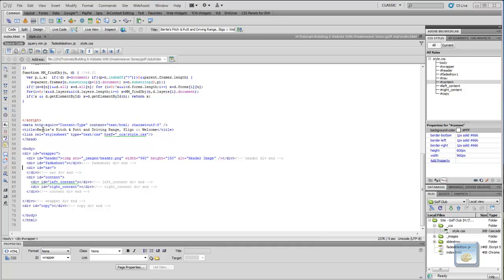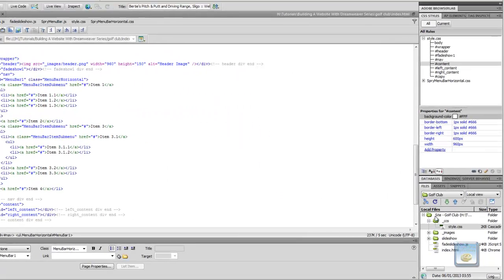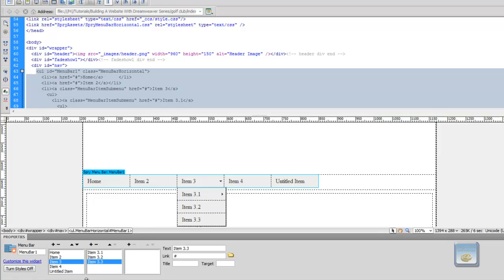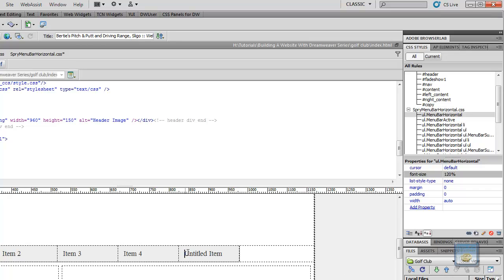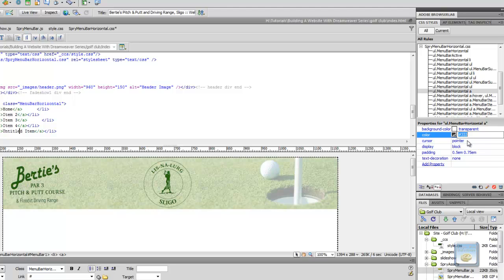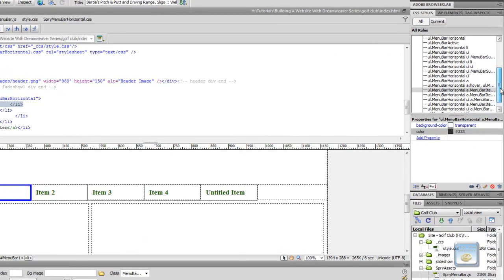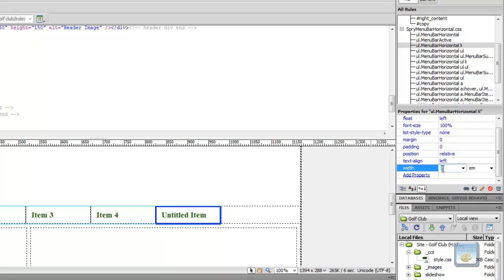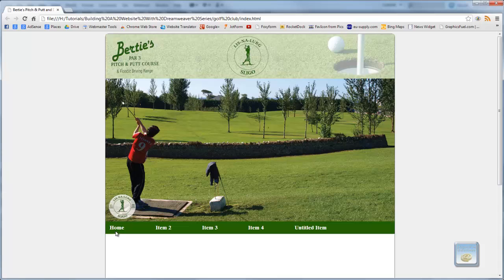Dreamweaver Tutorial - Part Five - Adding and Customizing the Spry Menu Bar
In part five of this series, we are going to add a navigation menu using Dreamweaver's built in Spry Menu Widget. We will also customize it to suit our color scheme and manipulate the CSS to change the font-size and background color of the buttons.